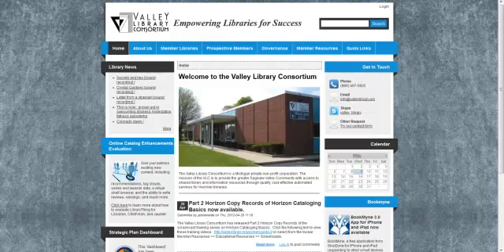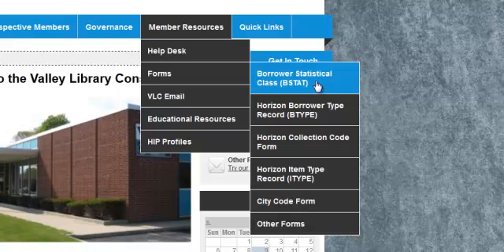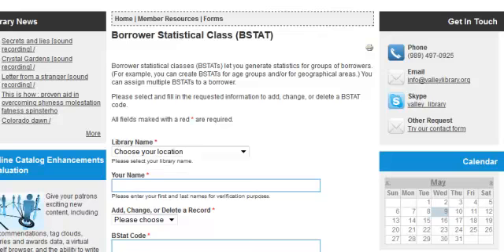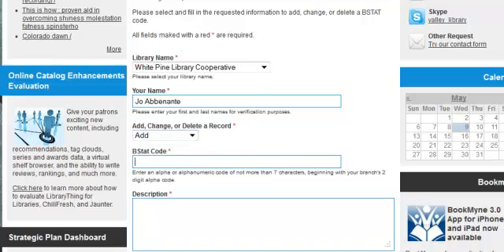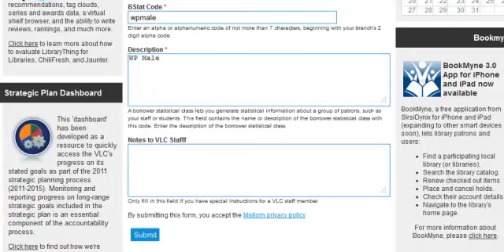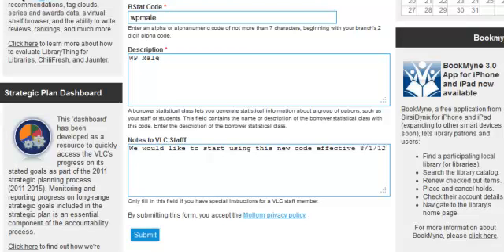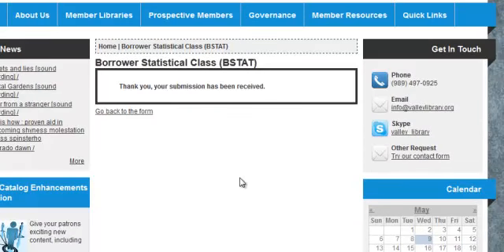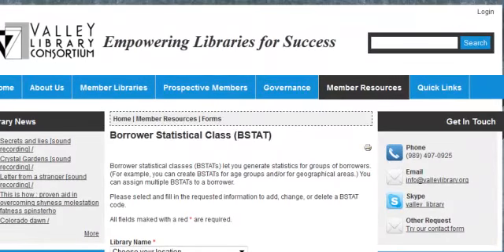Horizon Online Forms Horizon Bstat Form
Filling out the Horizon Bstat Form